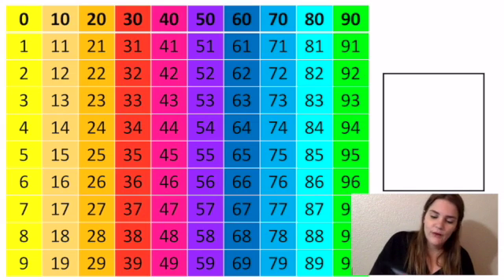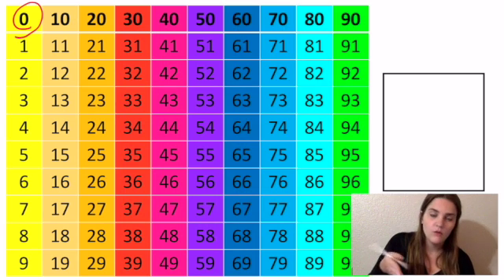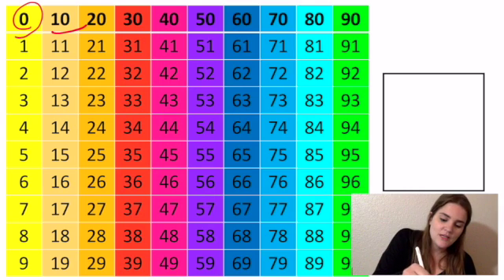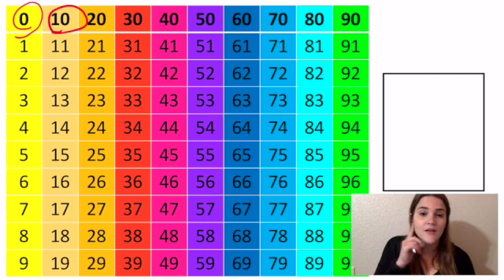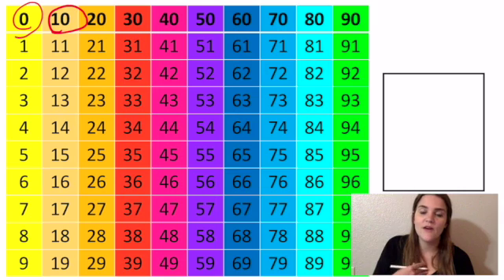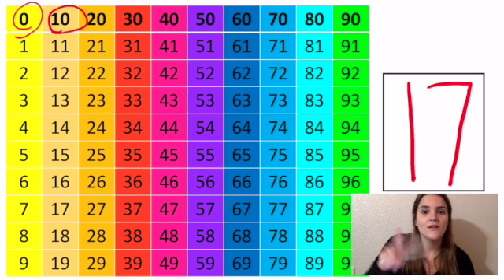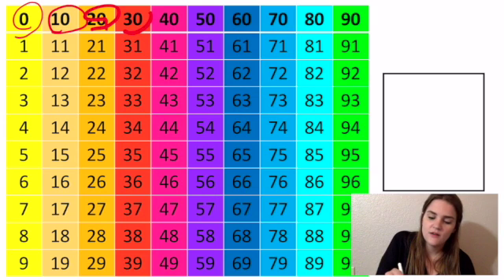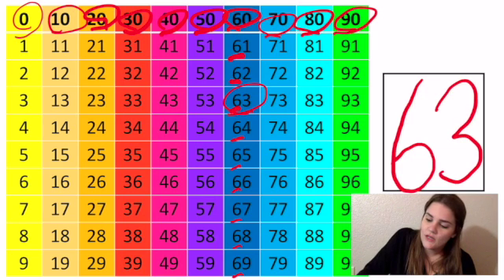Number Families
This video will help with number recognition and writing numbers independently. I talk about how students can listen to numbers being said and take cues to know which numbers to write down.